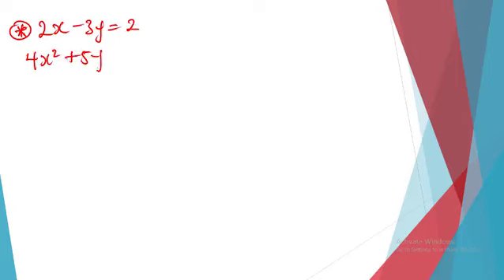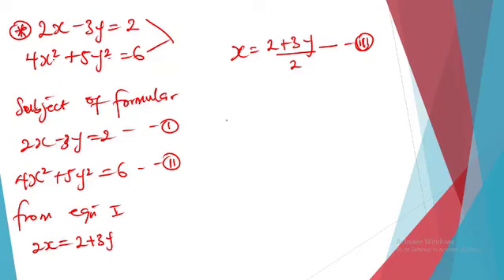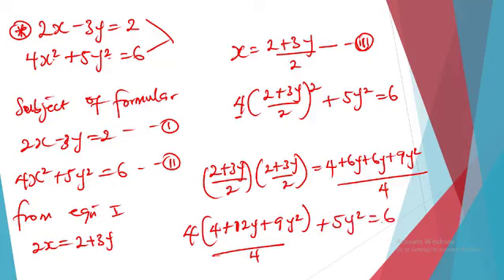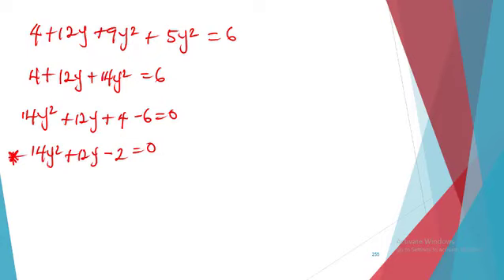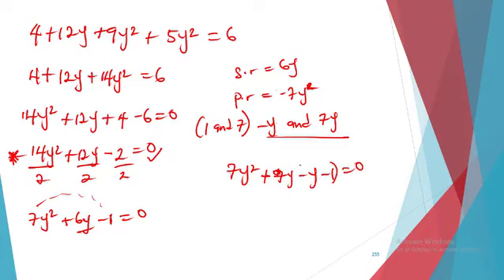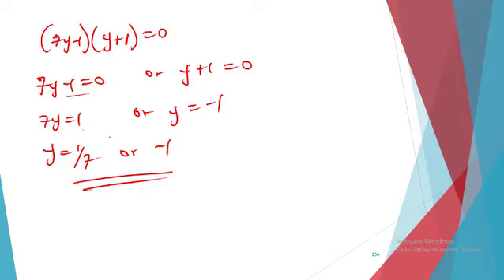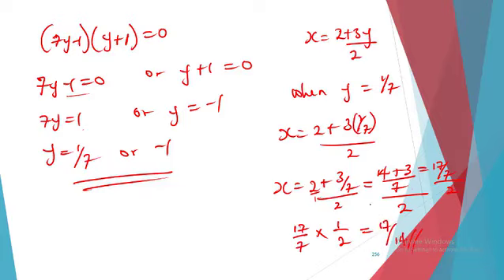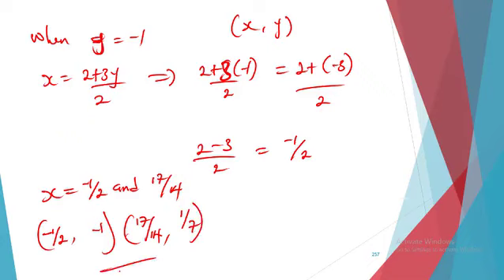One Linear, One Quadratic [SS 2 JAMB Tutorial, WAEC, NECO, Post-UTME, NABTEB]